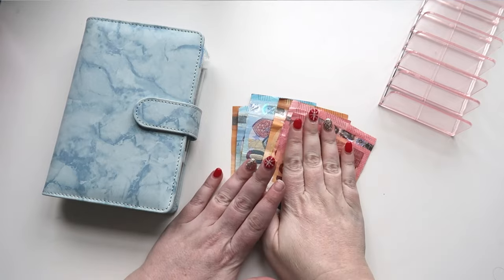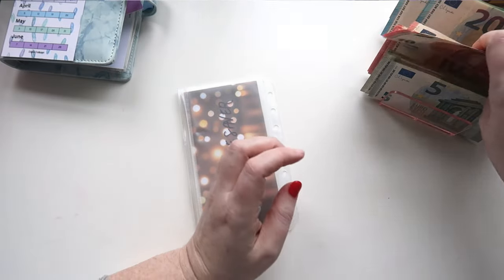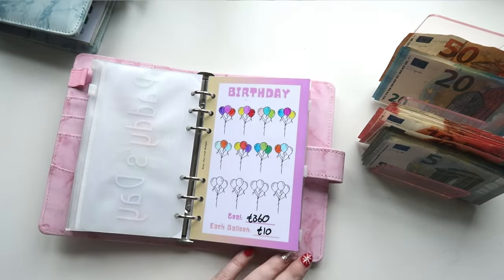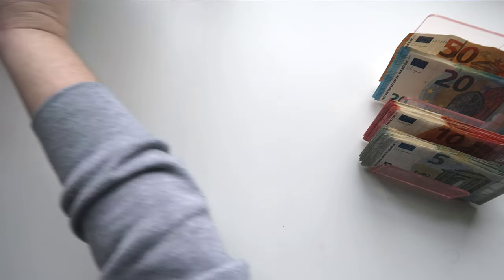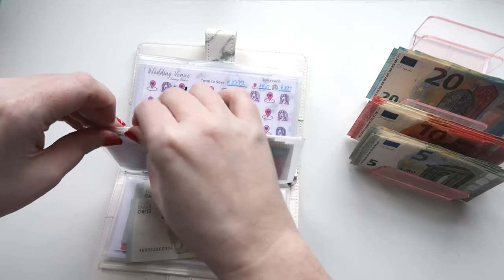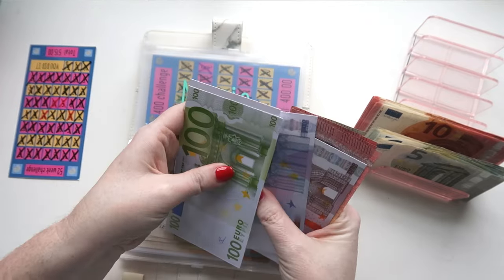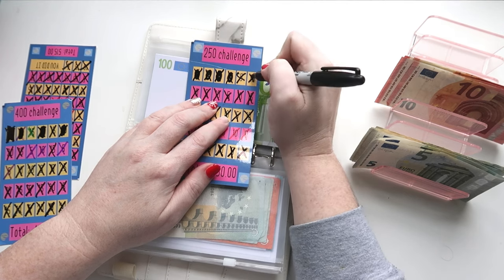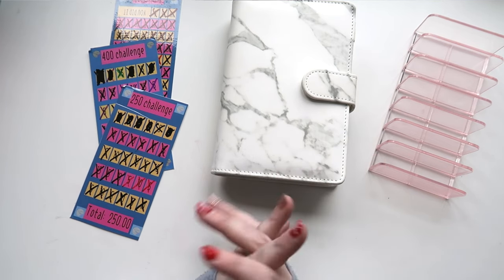REALLOCATING BAG TO BANK, SEASONS CHALLENGE PLUS MORE | €390 CASH STUFFING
Today we are cash-stuffing some completed challenges. We also have the money from the bag to bank and some extra side income cash.

Thank you, thank you, thank you for your support with my YouTube channel and Etsy shop. I am truly grateful.

To see the products in this video, visit my Etsy shop